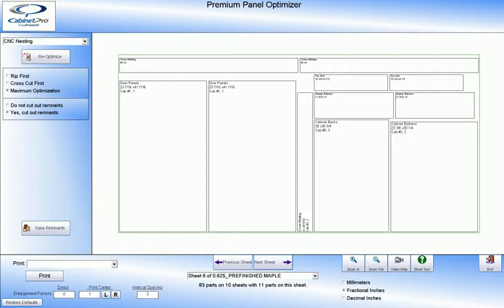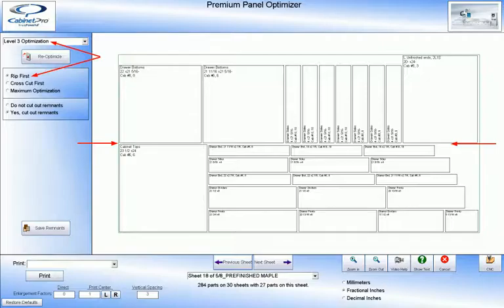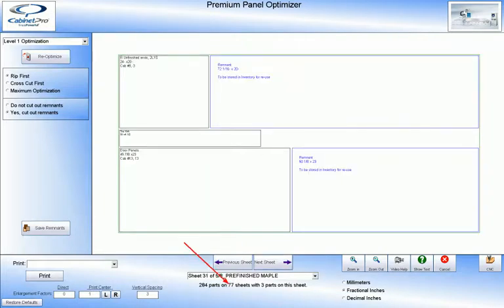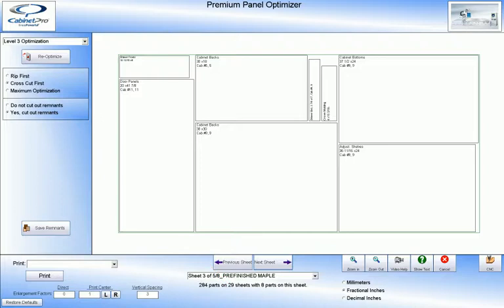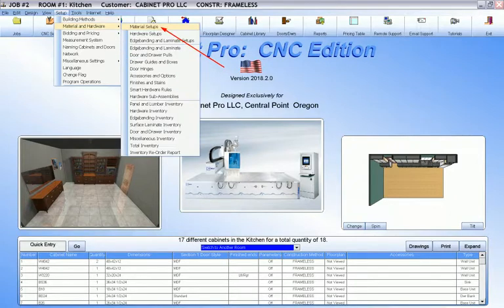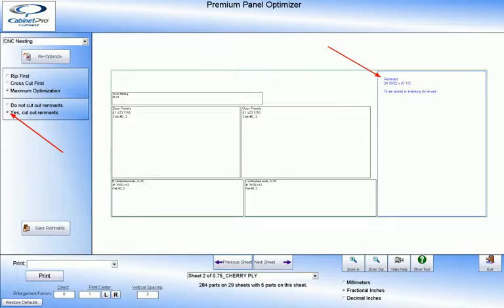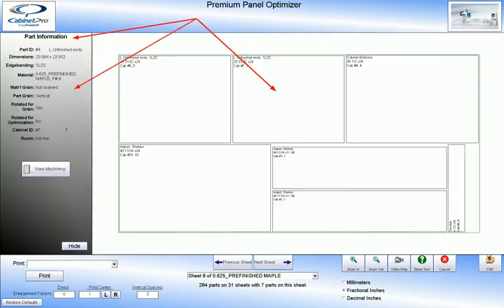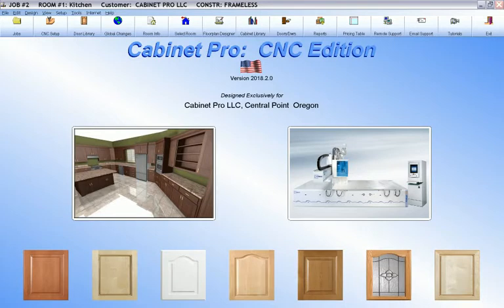Cabinet Pro's Panel Optimizer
Making use of left-over remnants, able to optimize for both panel saws and CNC routers, and more...